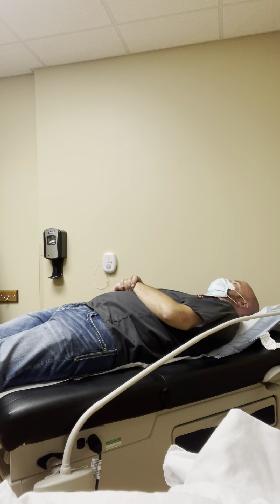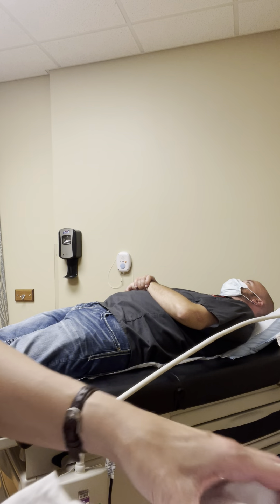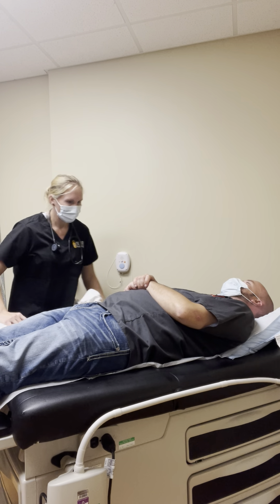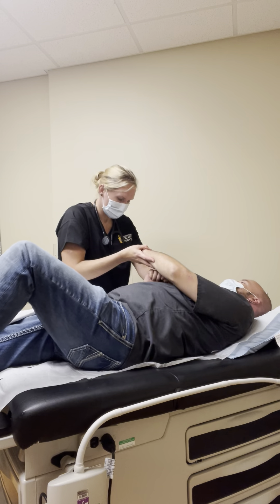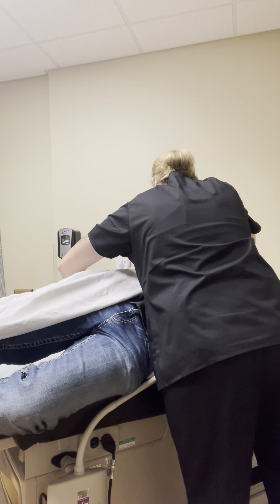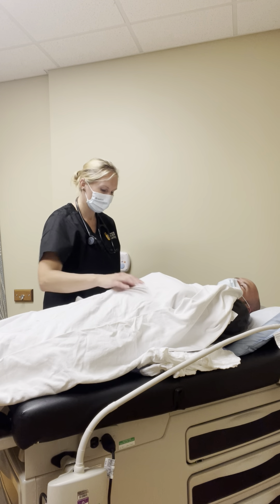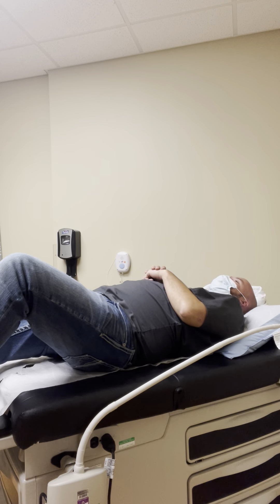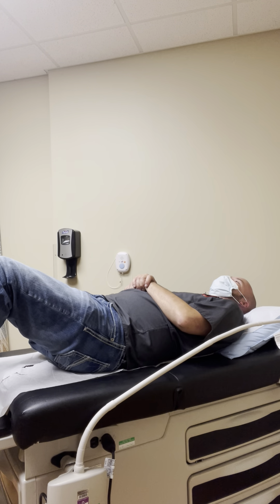Using a Portable Bed Scale Skill 3-2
Skill 3-2 Presentation College